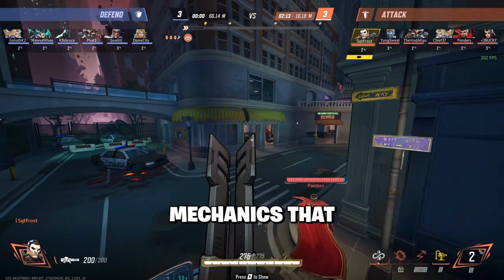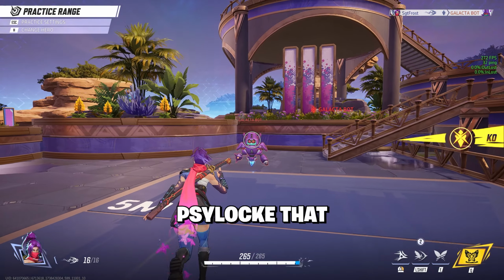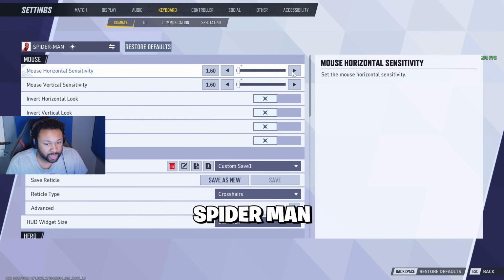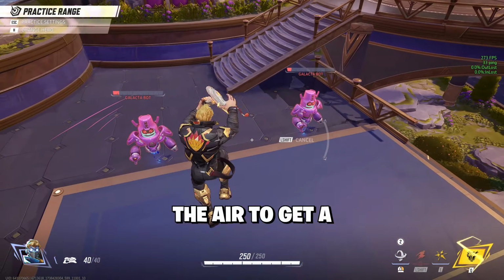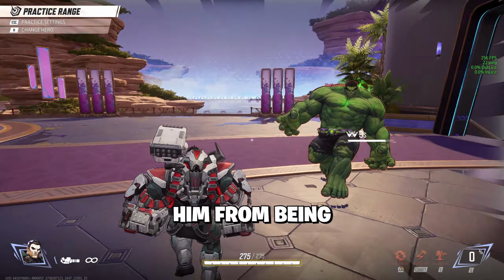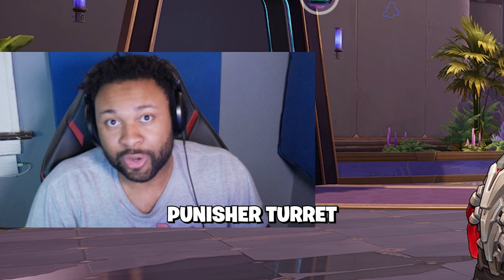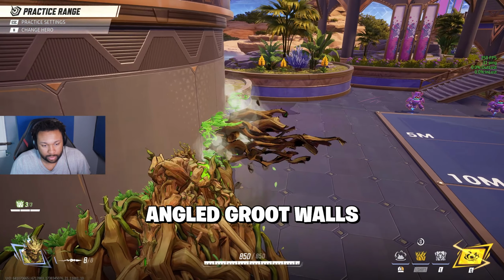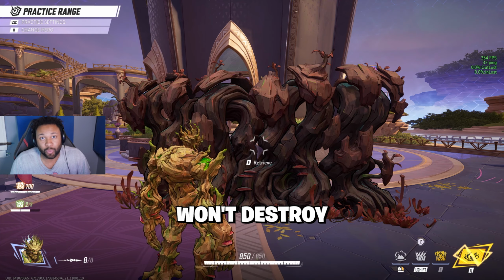16 Marvel Rivals Mechanics You Can ABUSE To Win More Games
These mechanics in Marvel Rivals are broken and overpowered and cover every hero from Peni Parker, Iron Man, Hulk, Iron Fist, and more. Use these broken mechanics in Marvel Rivals and you will win more games and rank up fast in Marvel Rivals

Timestamps:
00:00 - Intro
00:04 - Peni wallrun mechanic
00:18 - How to actually side strafe
00:49 - Psylocke Combo
01:18 - Rocket boost mechanic
01:43 - Spiderman Tech
02:36 - How to properly use StarLord Ult
03:12 - Groot walls do extra damage
03:31 - Groot walls destroy peni mines
03:41 - Hulk can stop chrage up ults
04:03 - Multiple loki's destroy buildings faster
04:39 - Punisher Ult tips
04:51 - Punisher turret mechanic with payload
05:17 - Tap while shooting as starlord
05:46 - Punisher ult on loki clone resets the ult
06:01 - Using groot wall to get height
06:32 - How to heal with groot walls

Streaming on twitch every weekday after 8pm CST